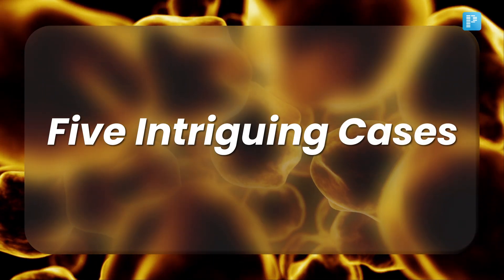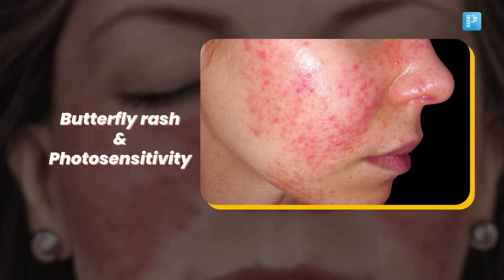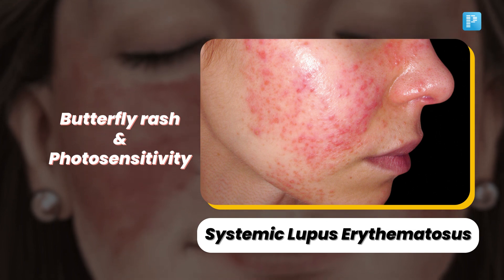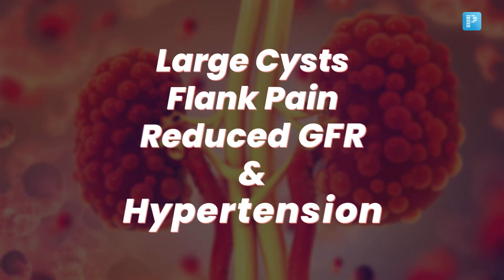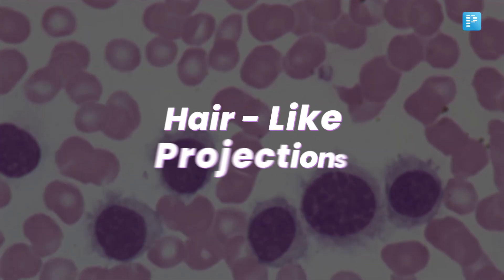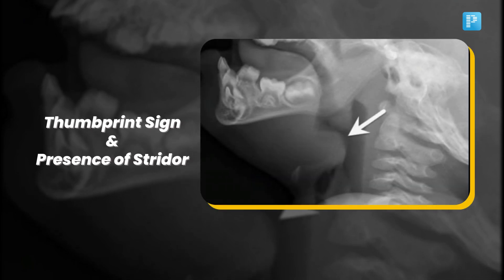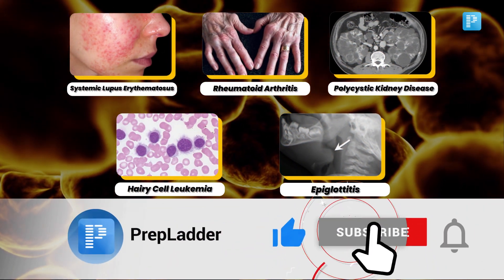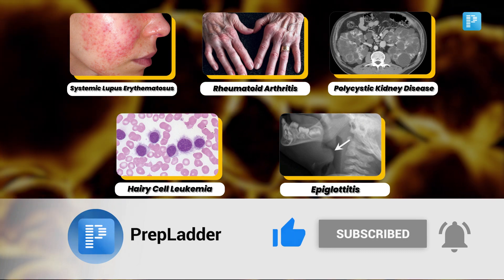High-Yield Images for FMGE, INICET & NEET PG Preparation⚡ #3